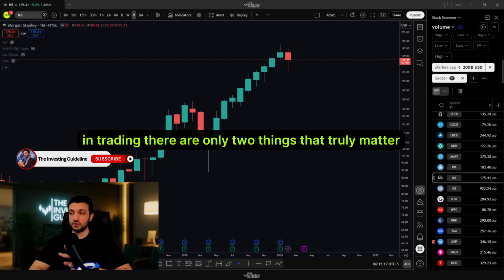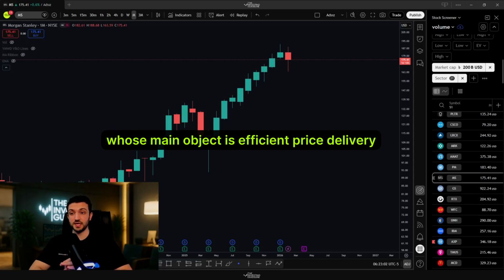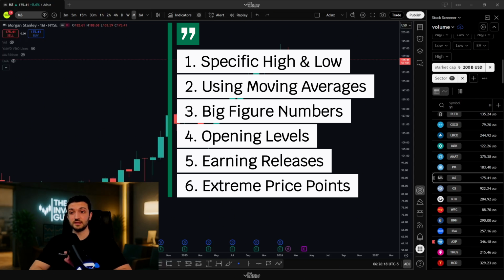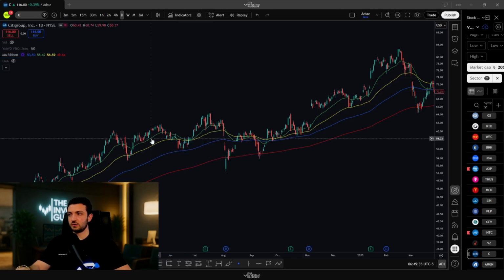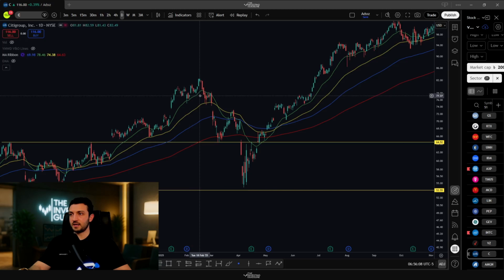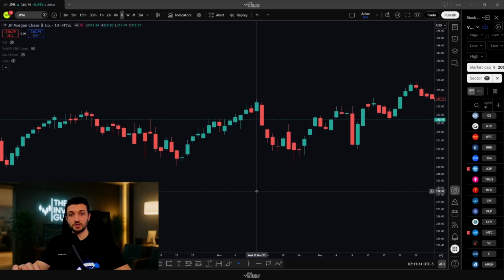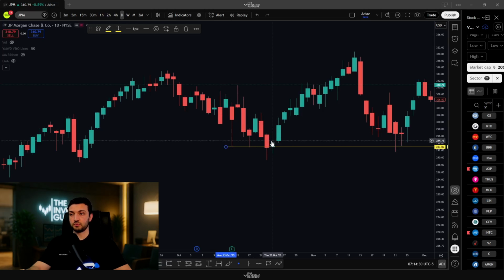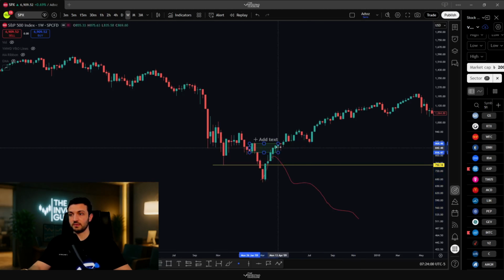Liquidity Isn’t Where You Think It Is (6 Methods I Use to Find Every Liquidity Zone)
Most traders spend years studying setups and never figure out why price keeps moving against them right before reversing. The answer is almost always the same thing: liquidity. Knowing where orders are stacked on a chart, before price gets there, is what separates traders who anticipate moves from traders who react to them.

In this video I walk through 6 real locations where liquidity builds up on a chart. Not theoretical zones. Not the version you see on social media. These are the actual areas I learned through years of studying charts and testing setups in live markets.

Here is what the video covers:

How engineered price ranges trap both buyers and sellers at the same time, why moving averages like the 20, 50, 100 and 200 EMA attract price like a magnet even when there is no visible level nearby, how round numbers and big psychological figures create predictable stop hunts, why opening prices on daily, weekly and quarterly timeframes act as key reference points for reversals, how earnings releases create a specific type of liquidity sweep that repeats over and over, and finally how extreme fear-driven price moves at market bottoms reveal exactly where institutions are building positions.

If you can read these 6 areas correctly, you will stop getting surprised by reversals and start seeing them coming before they happen.

Drop a comment and tell me which one was most useful to you. I read all of them.

⏰ Chapters:

00:00 What is liquidity in trading?
02:09 Specific High & Low
03:16 Using Moving Averages
04:44 Big Figure Numbers
05:47 Opening Levels
06:26 Earning Releases
07:19 Extreme Price Points
08:30 Closure for liquidity concept